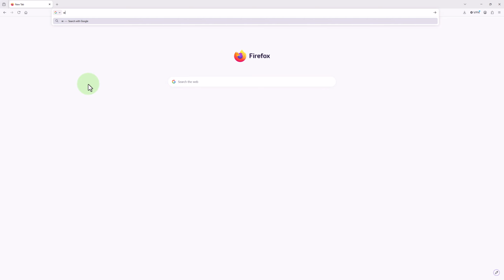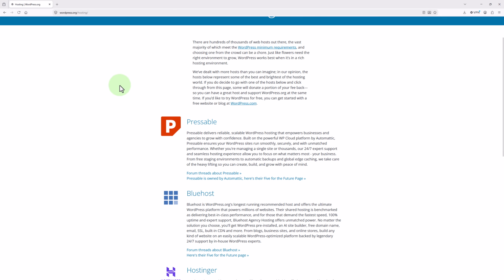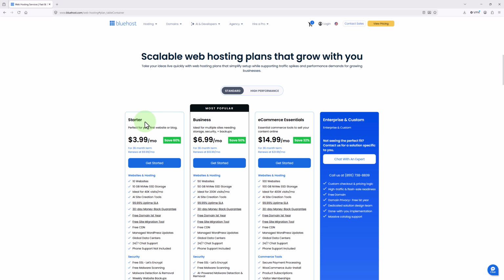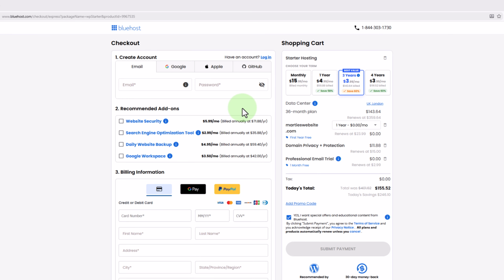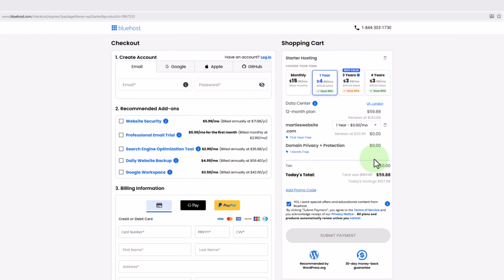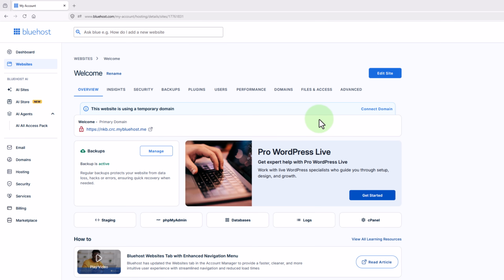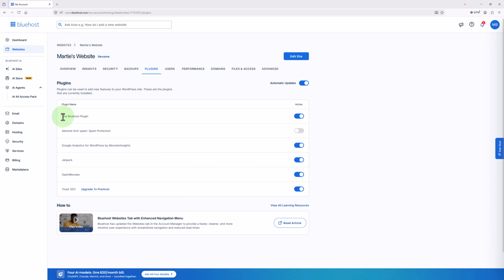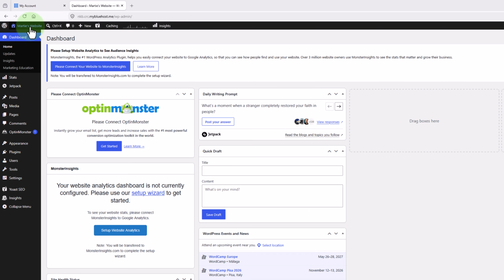How To Install WordPress (2026) – Tutorial For Beginners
How To Install WordPress (2026)
A WordPress Tutorial For Beginners

I’ve been using WordPress for well over 10 years at this point and I created this step by step tutorial to show you the easiest way to install WordPress in 2026.

You don’t need to have any previous web design experience or anything like that, it’s super simple.

The whole process will only take around 10 mins to complete.

By the end you will have WordPress installed on your own custom domain name and hosting.

I really hope you find this tutorial helpful.

Martie.

P.S.